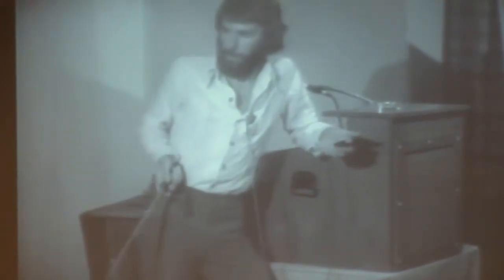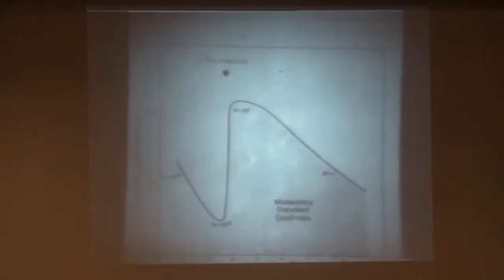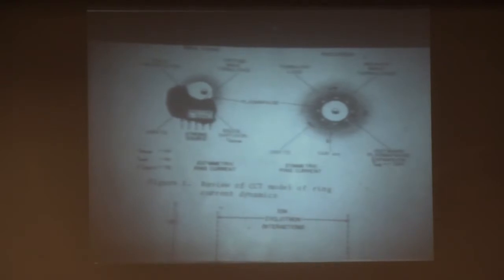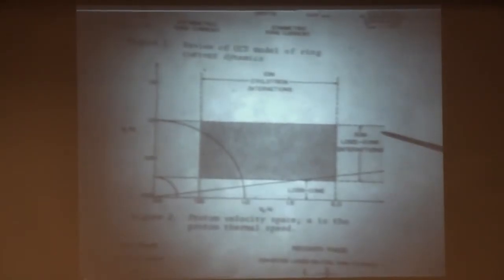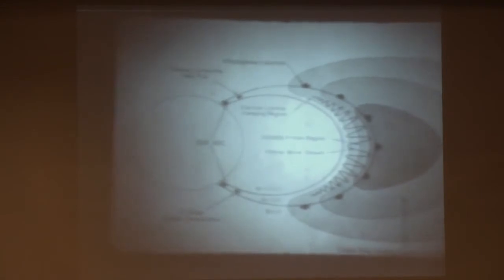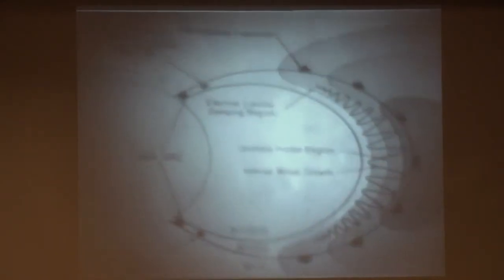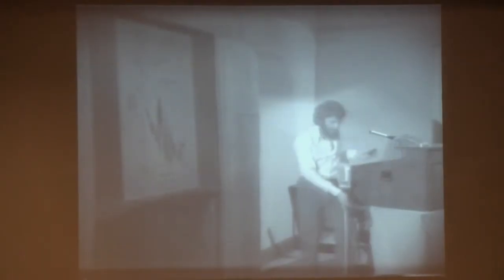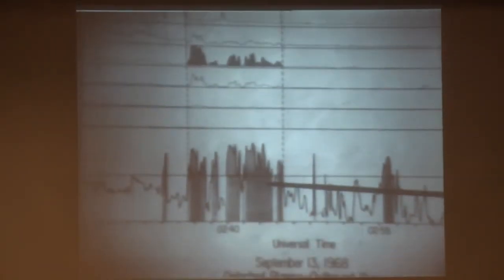Richard Thorne - Remarks on his 1974 Presentation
This presentation begins with a clip of Richard Thorne's Presentation from the 1974 Conference on Magnetospheric-Ionospheric Coupling. Afterwards, a short presentation by Richard Thorne.